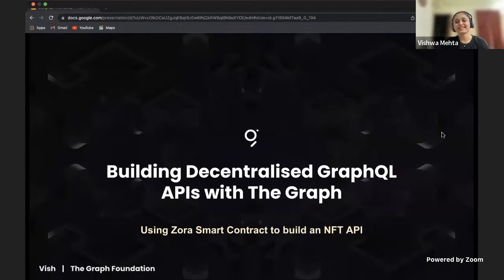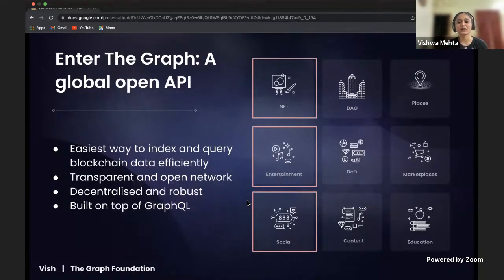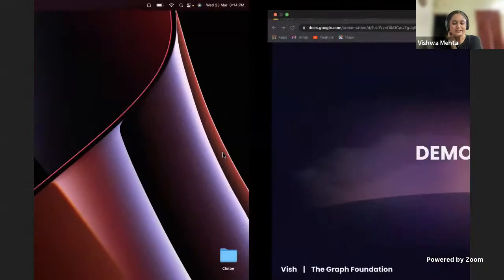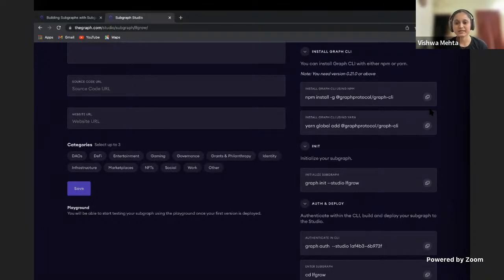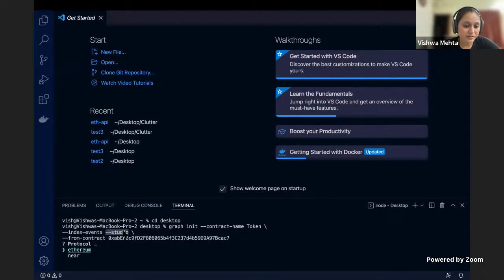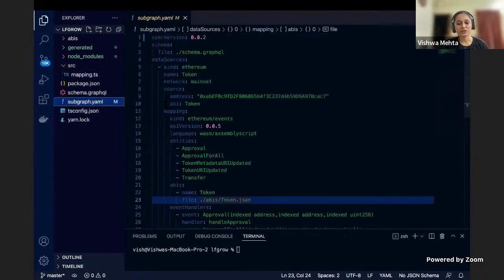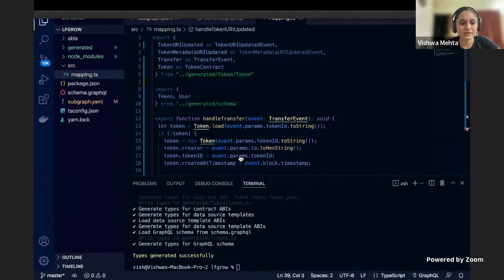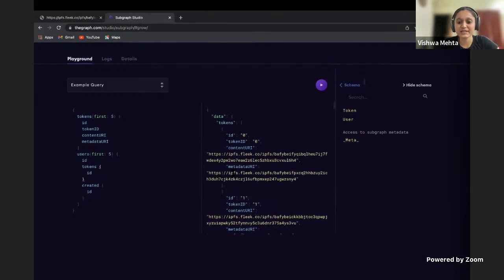The Graph Building Decentralised GraphQL APIs with The Graph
Join Vishwa Mehta of The Graph for a workshop titled "The Graph  Building Decentralised GraphQL APIs with The Graph," part of LFGrow, a two-week virtual hackathon aimed at builders interested in using Lens Protocol as the foundation to create a social platform with digital ownership-first experiences, tools for transparent moderation, censorship-resistant ways to publish and profit, and much more.